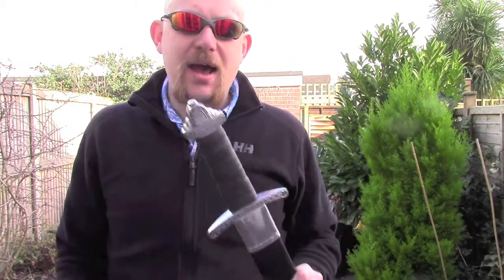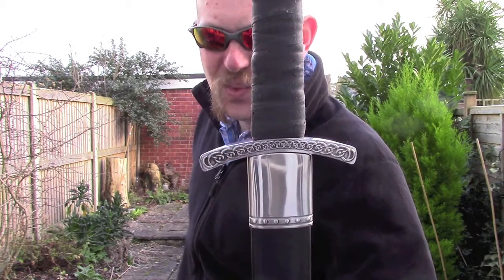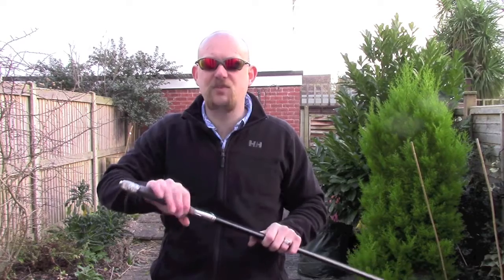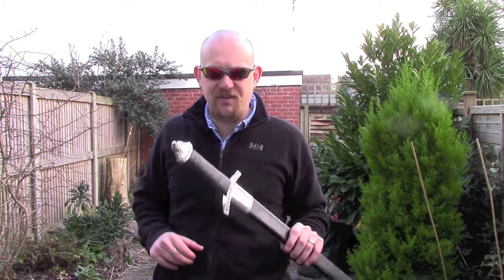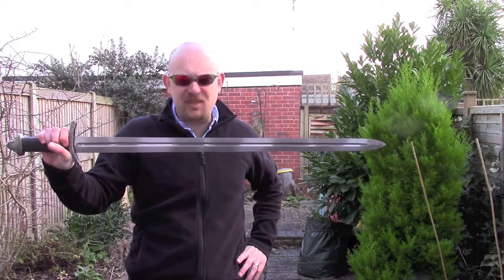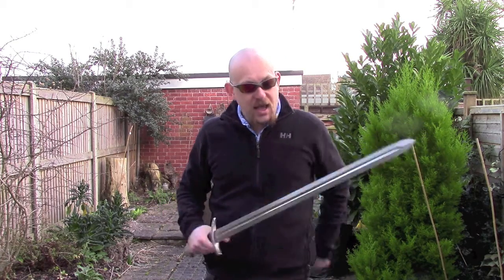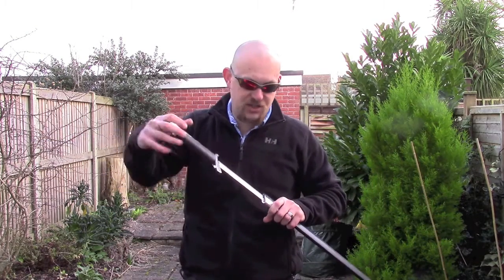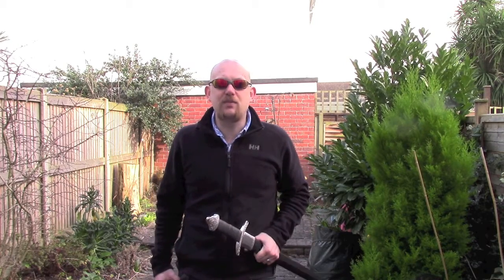Cold Steel Viking Sword - Mini Review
Another quick look at one of my swords, this time the Cold Steel Viking.
Not the most historically accurate sword availible but comfortable to use and ridicuously sharp.